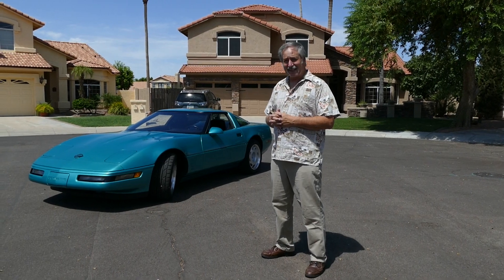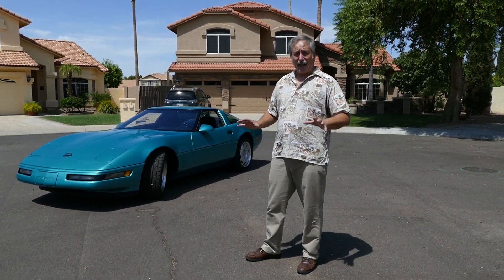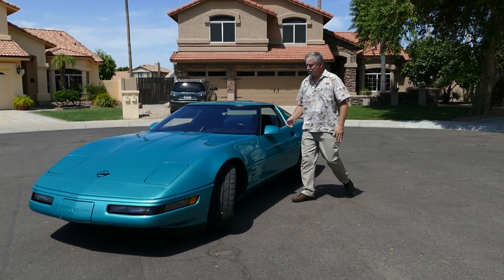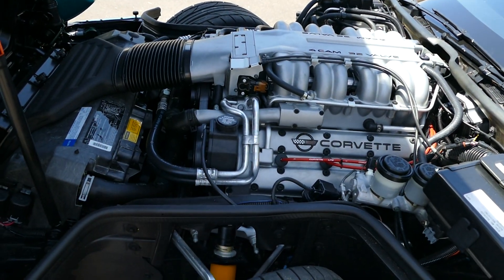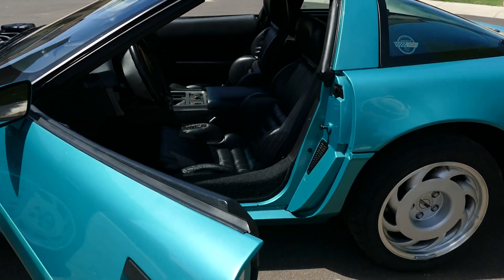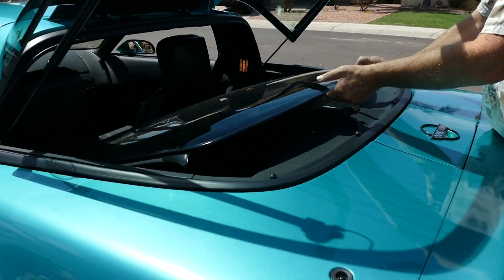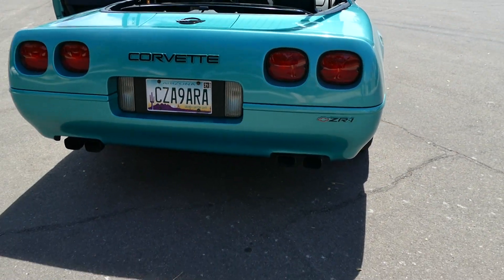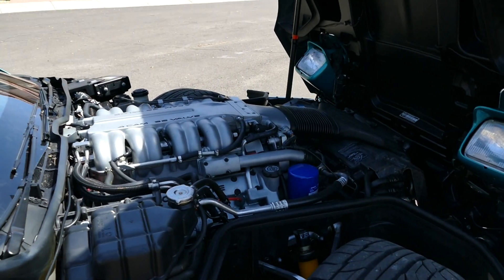1991 Chevrolet Corvette ZR1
Just an overview of this 1991 3,800 mile ZR1